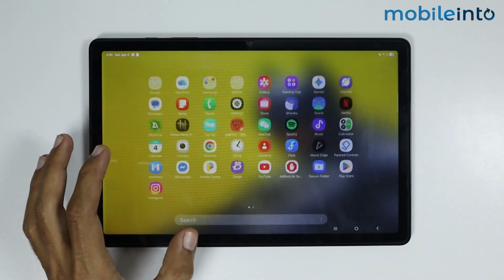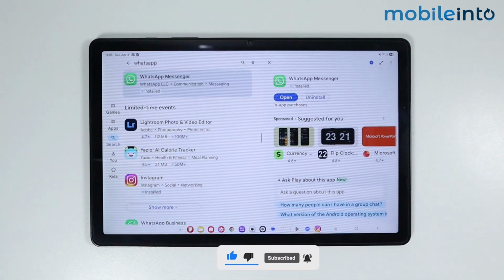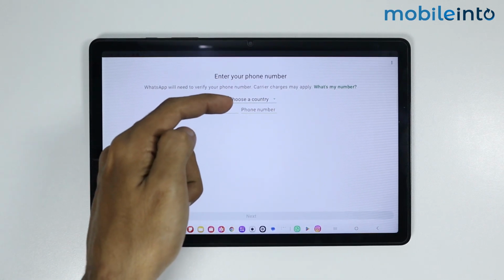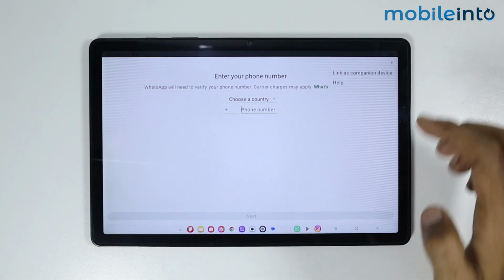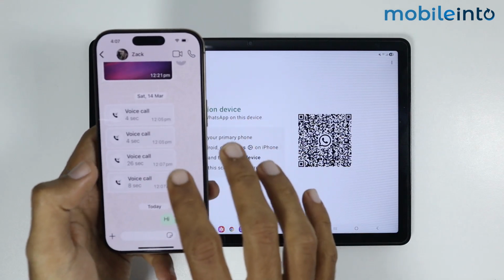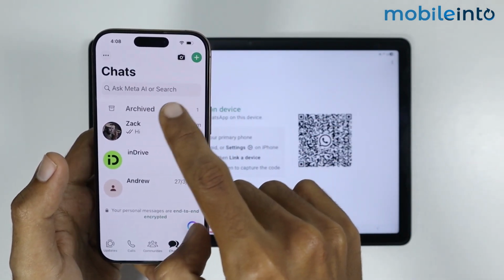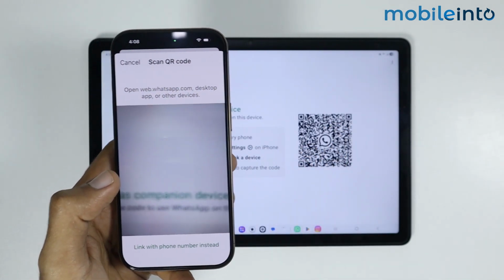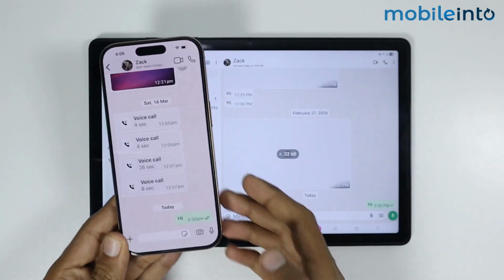How to Install WhatsApp on Samsung Galaxy Tab | Set Up Whatsapp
In this video, we will learn how to install WhatsApp on Samsung tab. If you want to setup WhatsApp or find WhatsApp settings on Samsung tab, follow these steps.